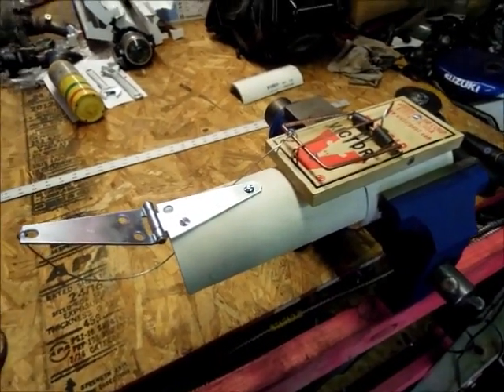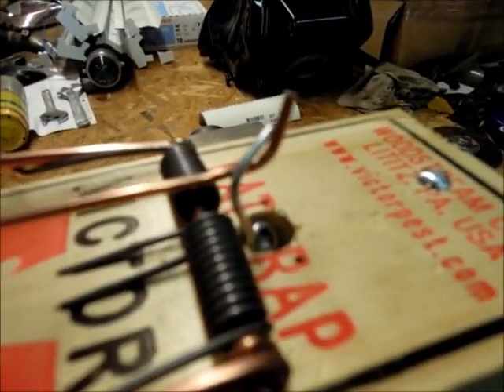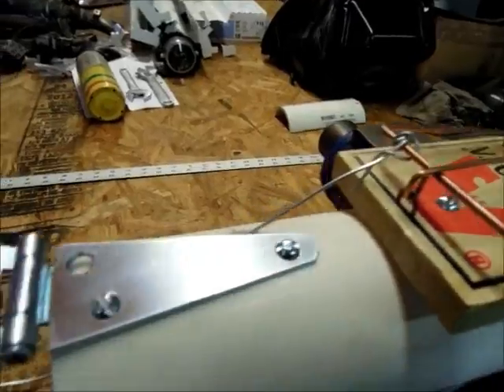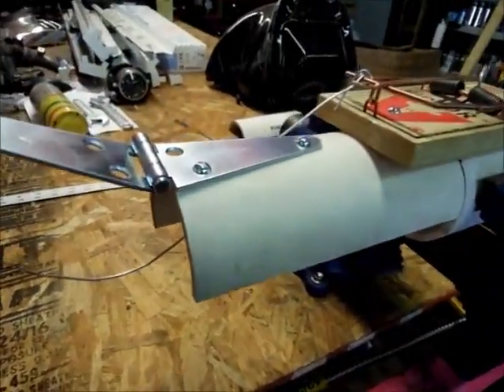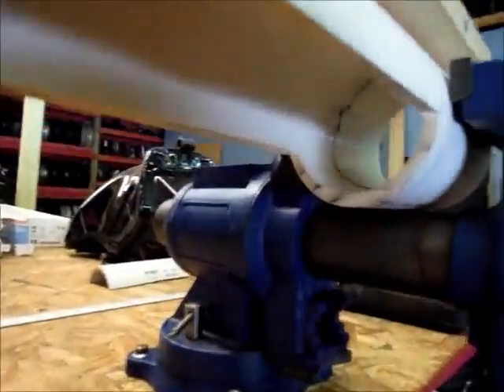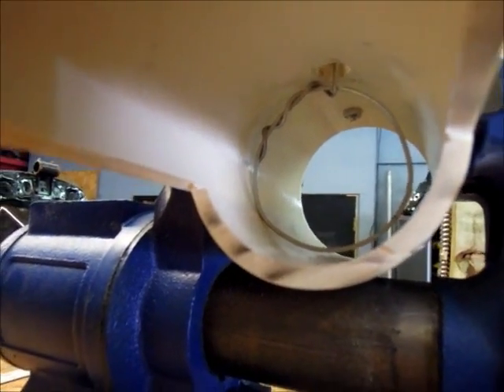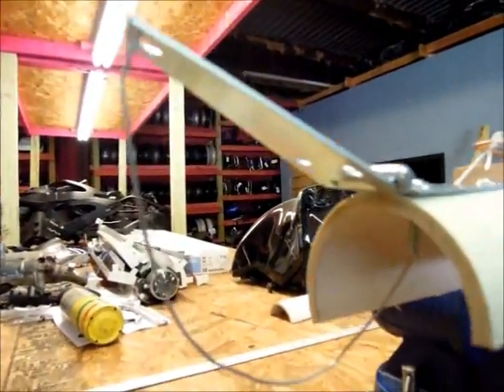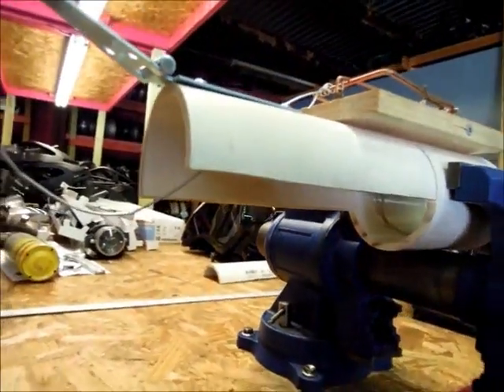Pocket Gopher trap?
Pocket Gopher trap? William making a trap for his natural history of vertabrates class.